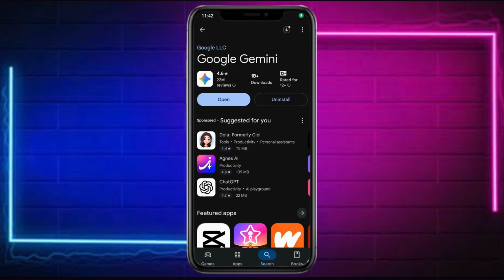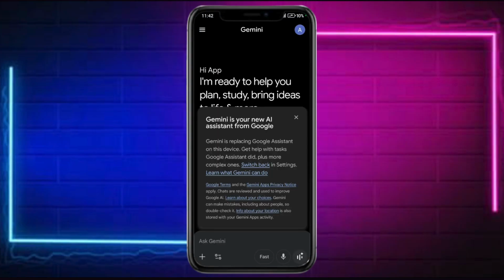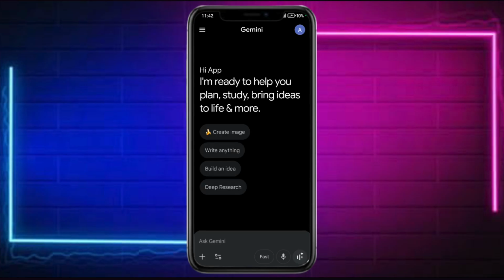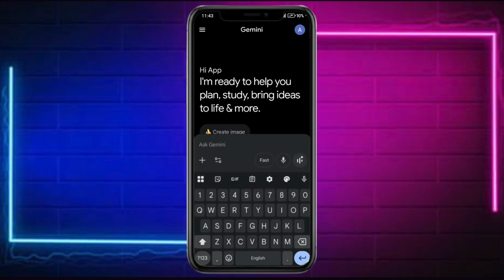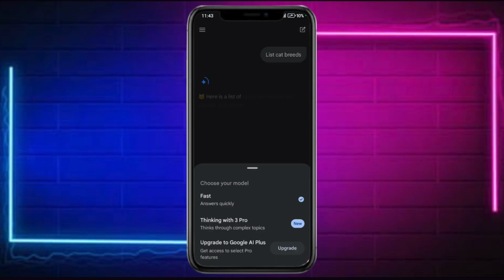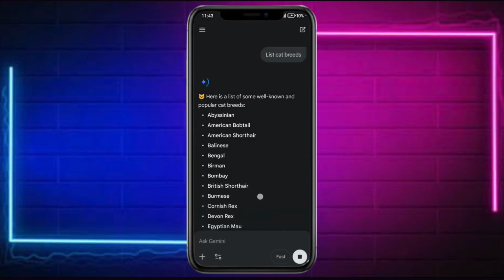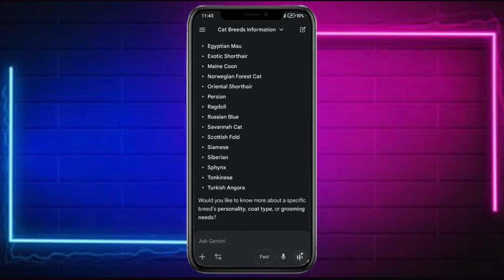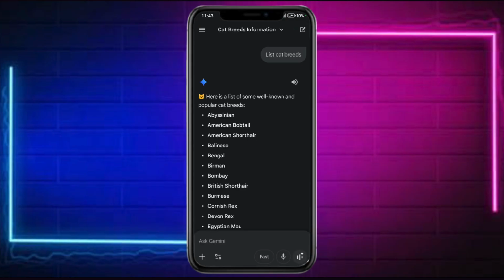How to Use Google Gemini AI on Android (Complete Beginner Guide 2025) ✔️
📌 In this video, I'll show you how to use Google Gemini AI on Android in just a few simple steps. This method is quick, easy, and clearly explained, so you can follow along and get it done in no time!